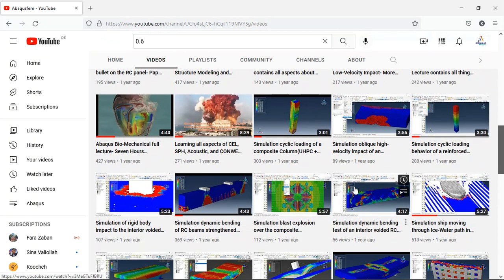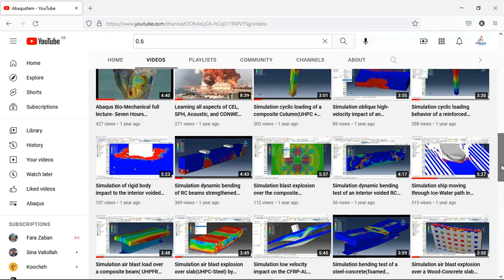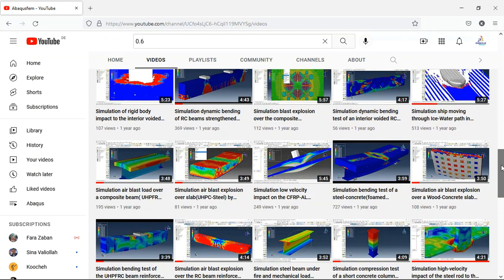Abaqus Package- more than 95% discount, 430 tutorials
The price for each tutorial will be less than 0.6 Euros.